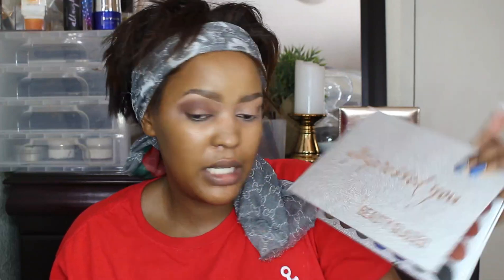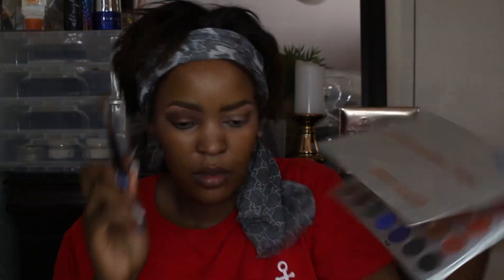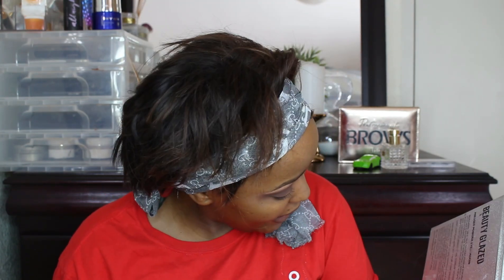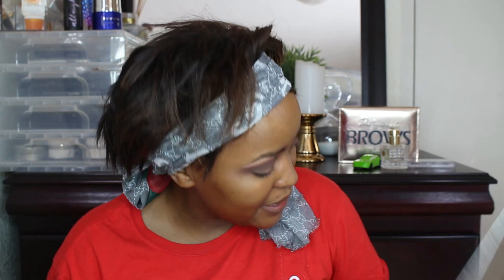Rocking a Pixie Cut with a eye shadow palette I used 3 WAYS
Hey FoxNation

I wanted to show you guys how I rocked a pixie cut I recently cut and how one large eyeshadow palette can save your life !

WELCOME TO THE THATO FOX EXPRESS DARLING !!

Moisturiser : Lamer
Primer: LOREAL INFALLEABLE
Foundation : MAC NC50
Eyebrows : NARS ( dip brow)
Mascara: Rimmel
Eye Shadow : Beauty Bay
Contour Concealer : LA Girl (almond )
Contour : Bobbi Brown : PRIMARK
Bronzing glow !! : beauty bay eye shadow
Lips : Nyx
Fixing Spray: MAC Spray